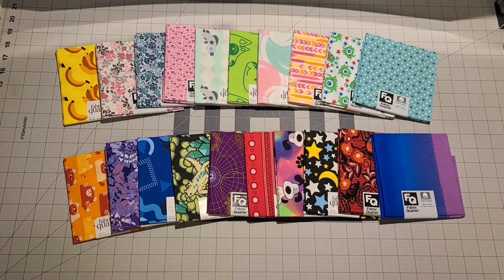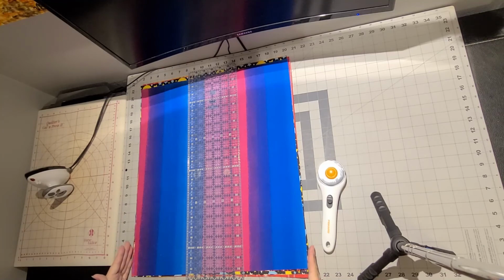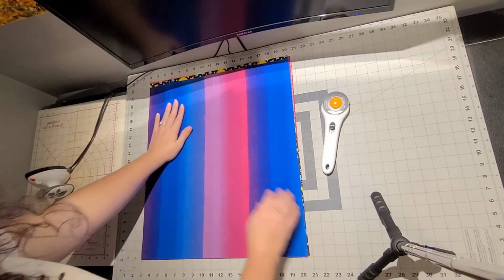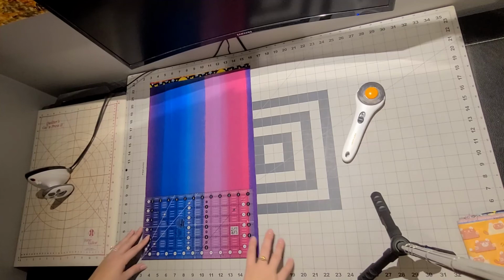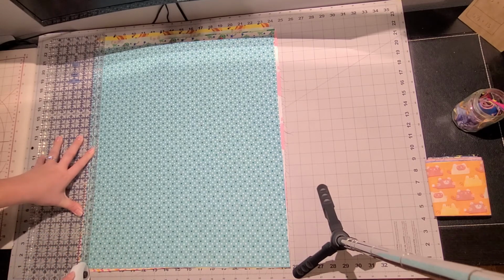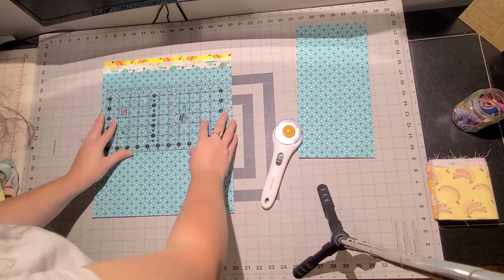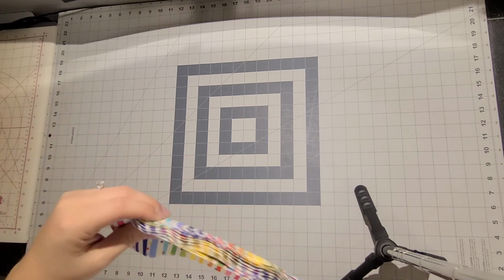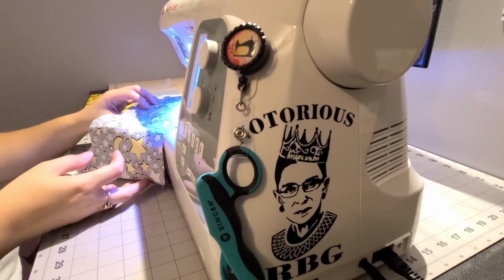My Fat Quarter Fizz Quilt - PART 1! (Pattern link below)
This was the first video I'd ever recorded, and it took SOOO LONG to edit! I didn't have my phone mount, lights, or know what to do lol. Bear with me here! I appreciate you!

OR